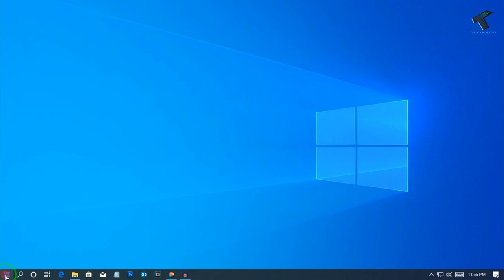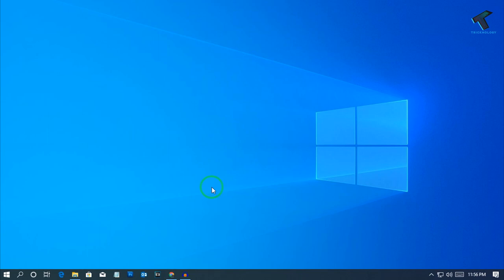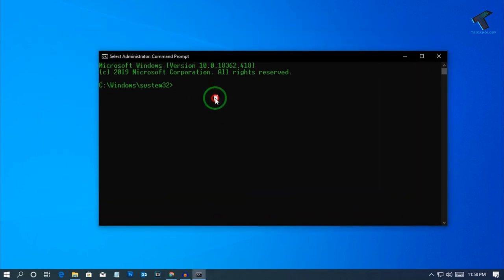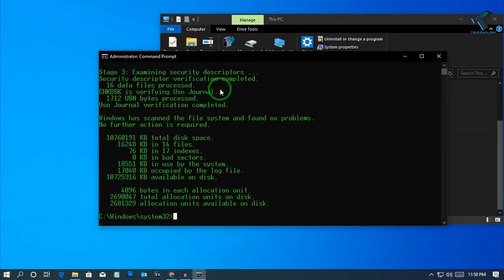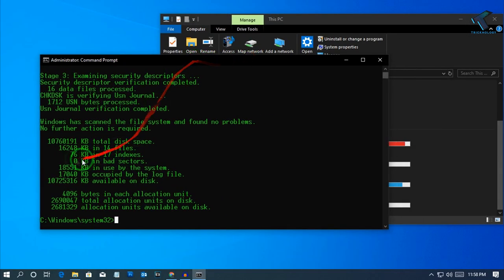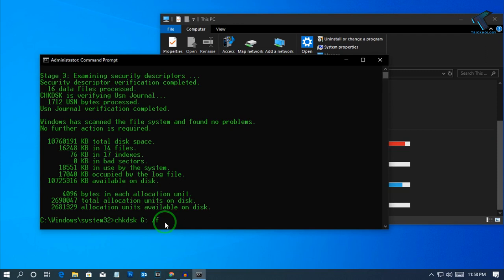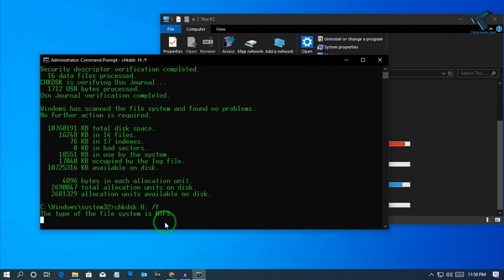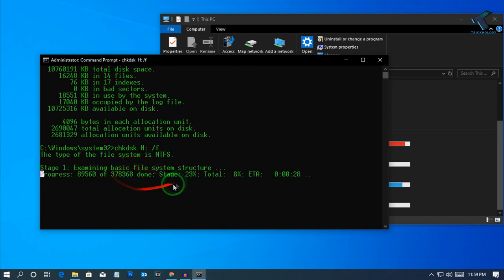How to Find Bad Sectors in Windows 10, 8, 8 1 | CMD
In this video, I will show you guys how to find and fix Bad Sectors in your windows 10, windows 8, windows 8.1.

Command: chkdsk G: /f